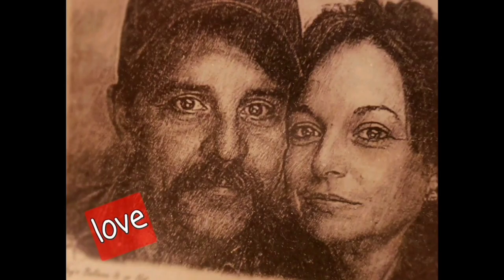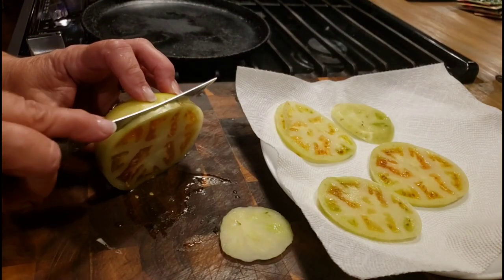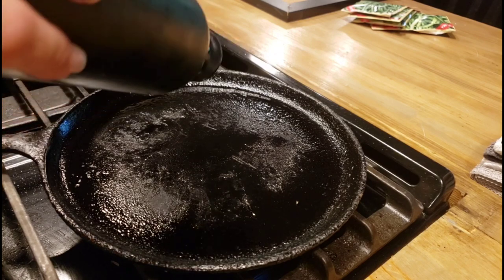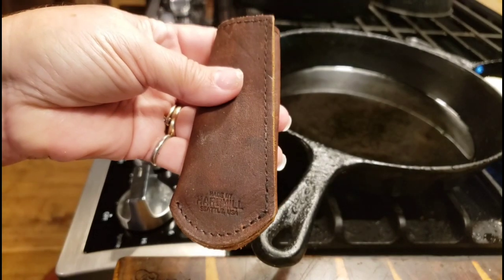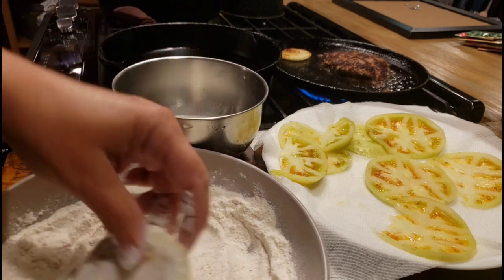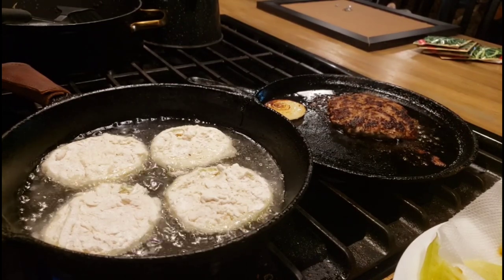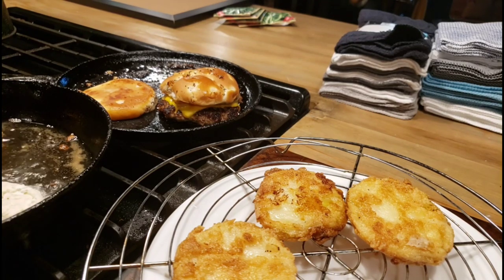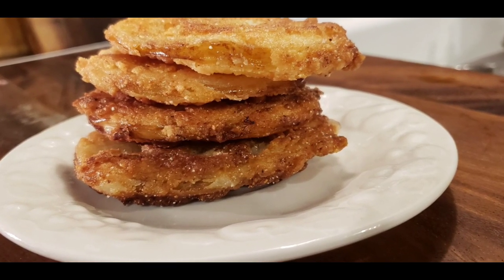Fried Green Tomato Burger! Have Mercy!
Leather Handle cover
HardMill.com

Burger
1/4 pound Burger
Salt pepper garlic
worcestershire sauce
cheese
onion

fried Green Tomato
Green Tomato
1/2 cup self rising flour
1/2 cup cornmeal
1/2 c. buttermilk or whole milk
Salt pepper garlic
oil
fry till golden brown